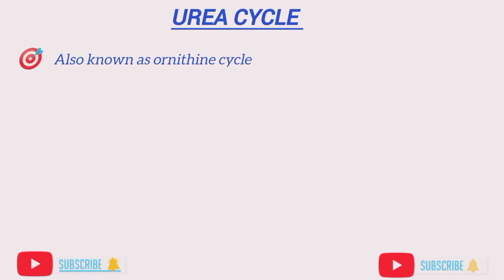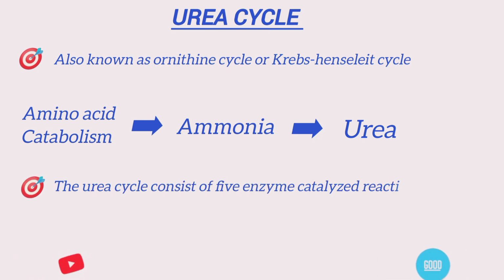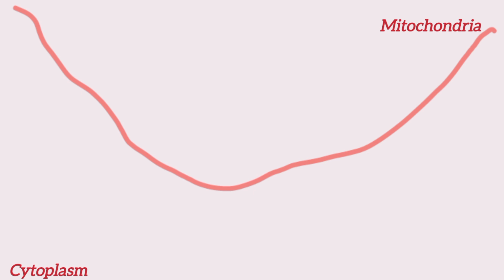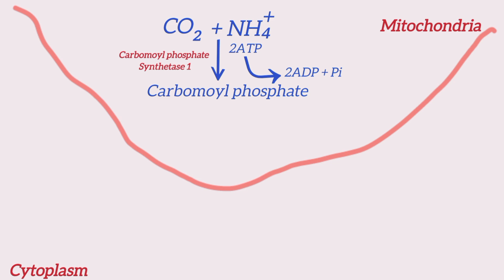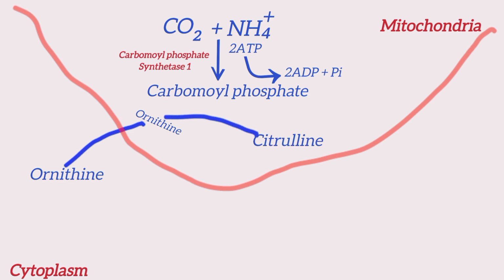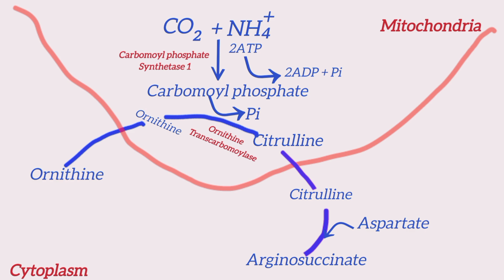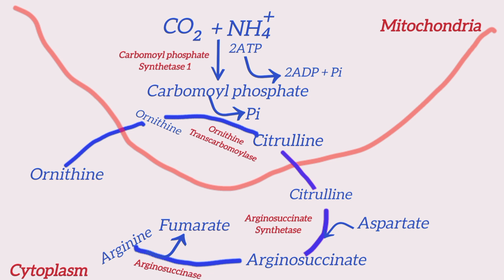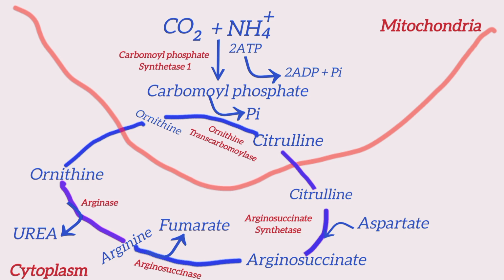THE UREA CYCLE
"Learn about the urea cycle, a critical metabolic pathway that helps remove excess nitrogen from the body!

In this video, we'll explore the key steps involved in the urea cycle, including:

- The conversion of ammonia to carbamoyl phosphate
- The formation of citrulline, arginosuccinate, and arginine
- The production of urea and its excretion from the body

I'll break down the complex process into easy-to-understand animations and explanations, making it simple to grasp this important concept in biochemistry.